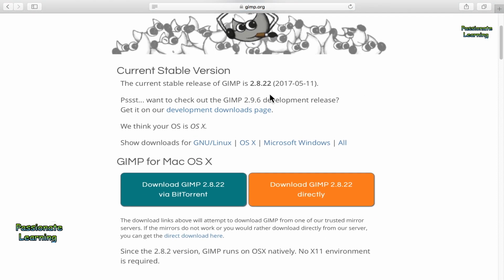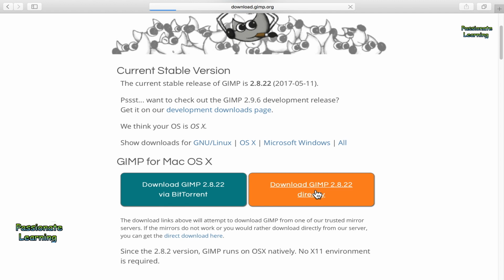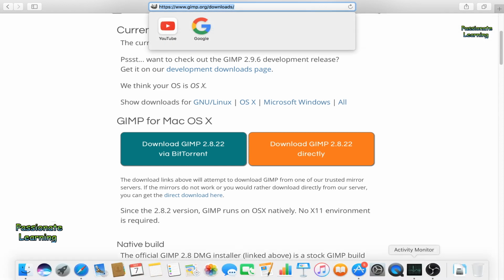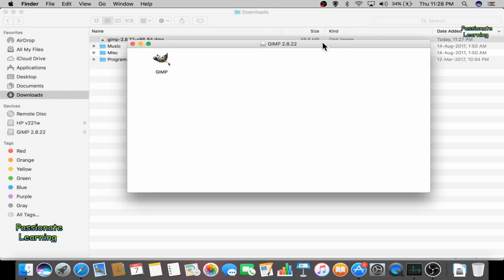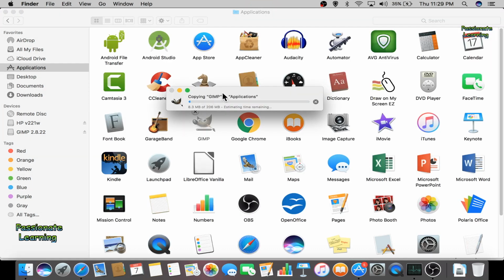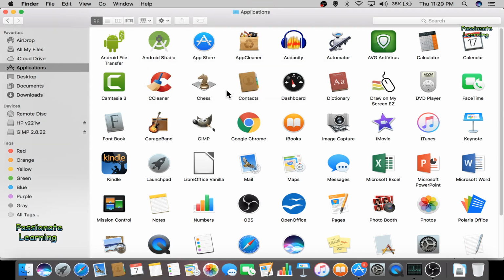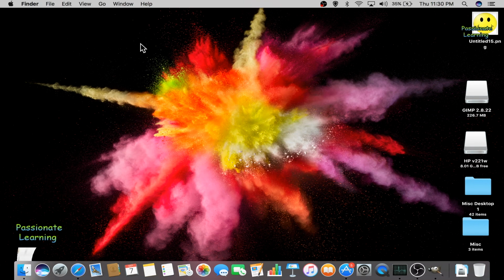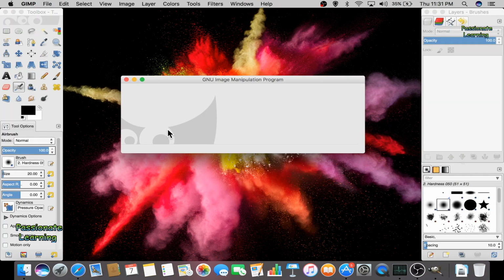How to Download and Install Gimp for Macbook Air / Macbook Pro / Mac? ( By - Passionate Learning )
How to Download and Install Gimp for Macbook Air / Macbook Pro / Mac?

Let’s Try and Hit 100 Likes….

-- Sometimes, it might happen, that during installation, you see the following message:-

-- “ gimp cannot be opened because it is from an unidentified developer “

OR

-- “cannot install gimp on mac”

OR

-- “gimp can't be opened because it is from an unidentified developer “

-- If you see this message, and are not able to install Gimp on your Macbook Air / Pro / Mac, then do watch this video, and you can learn how to download and install gimp on macbook air / macbook pro / mac

( Video Presented by :-  Passionate Learning )